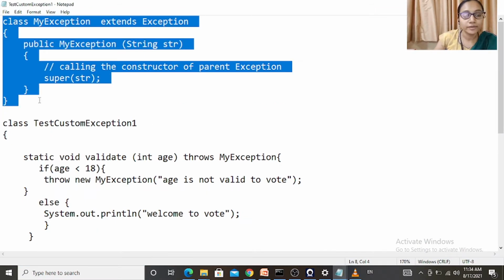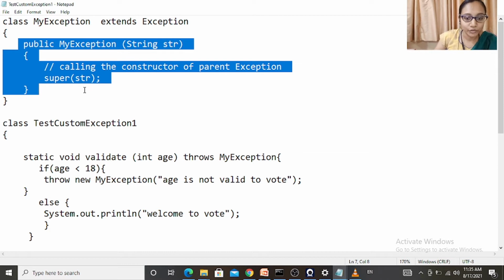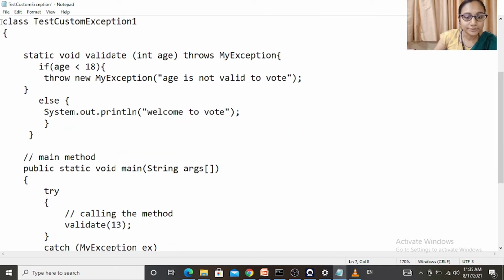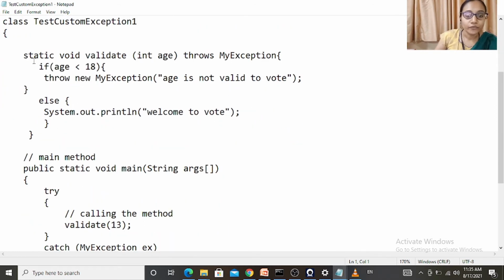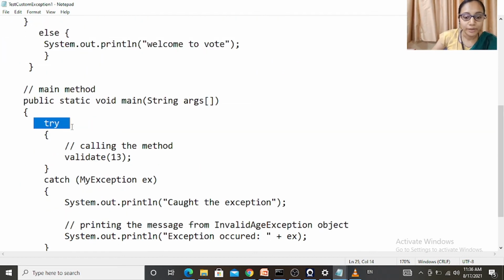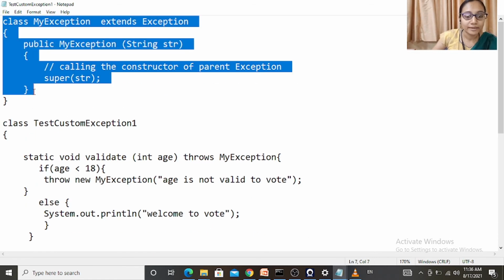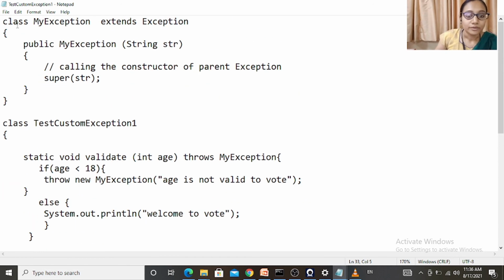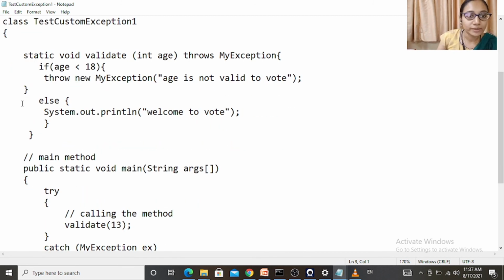User defined Exception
learn how custom exception can be created and used in a class